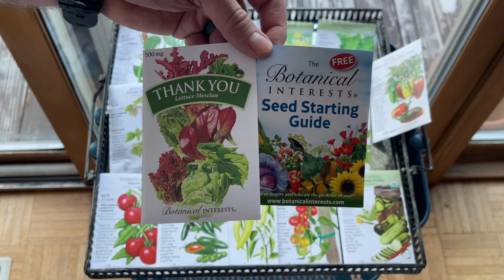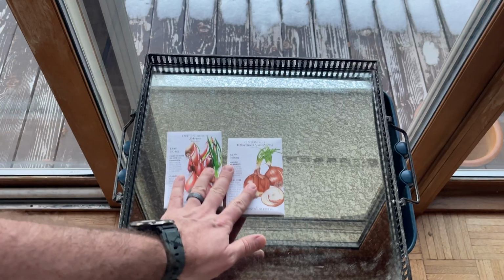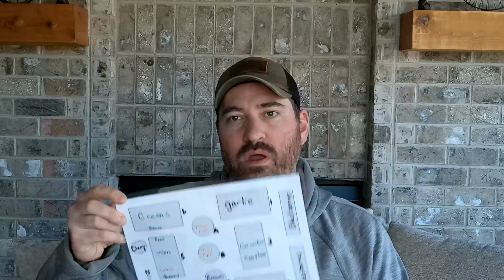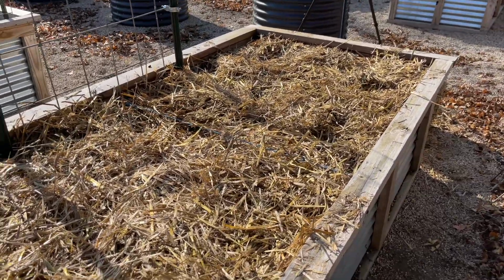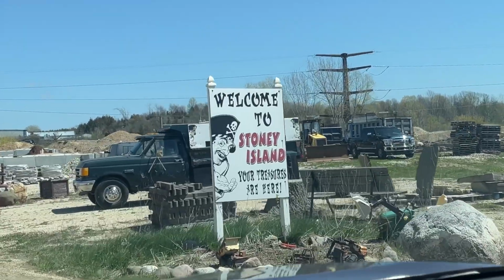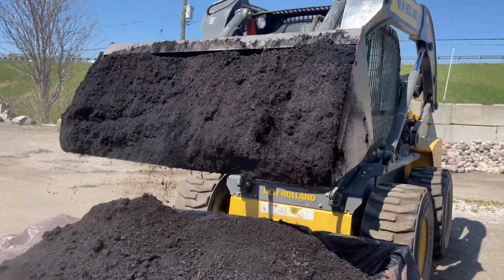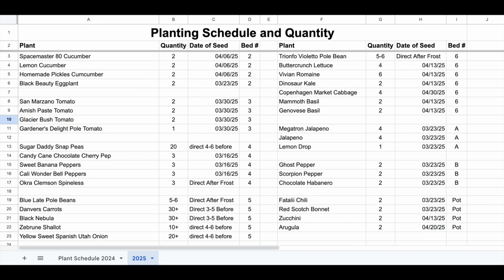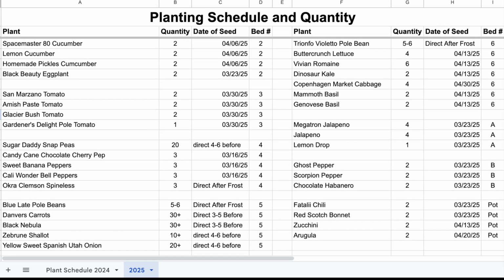2025 Seed Haul From Epic Gardening and Garden Planning // Bog Life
We got our first Seed Haul from ​⁠​⁠@epicgardening and planned out the garden for 2025, listing our failures and hopefully correcting them.

or use code: BOGLIFE

🌱 Amazon Store